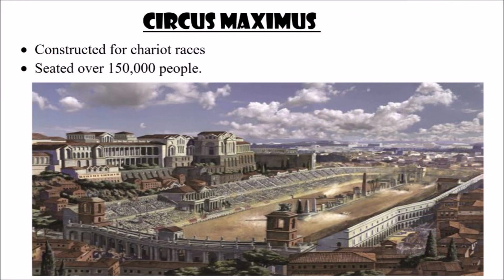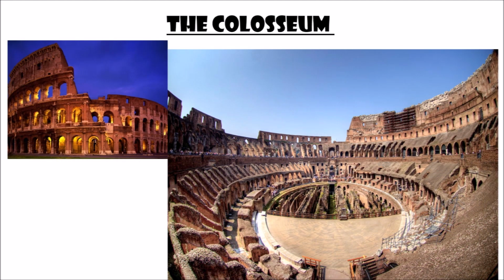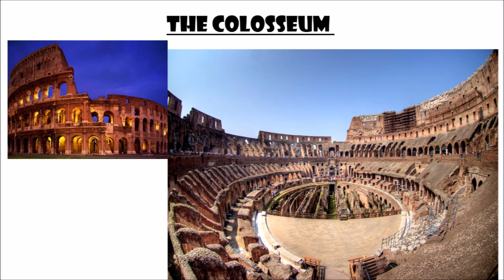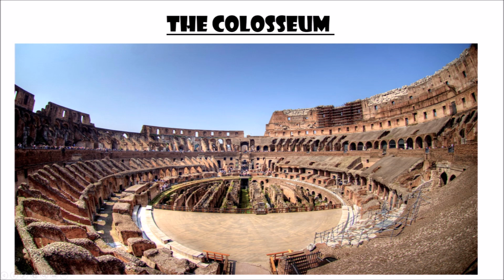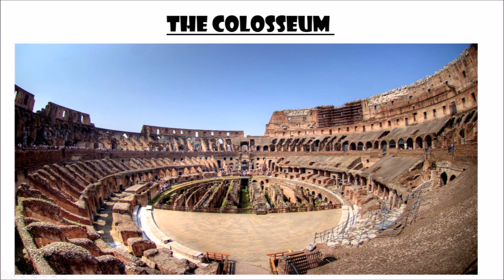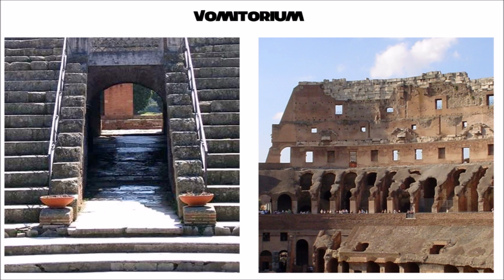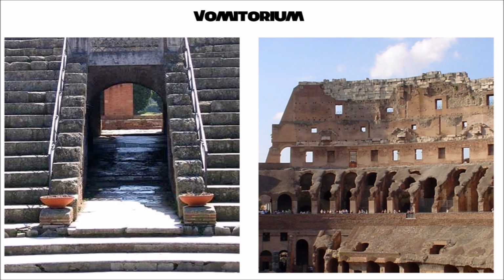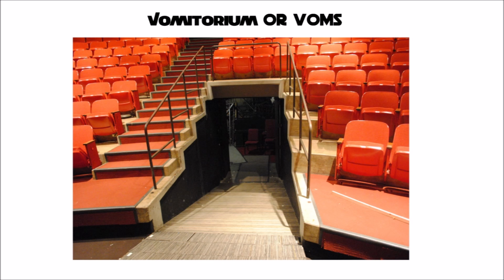Intro to Theatre with Mr Lawrence - Rome Episode 4 - Roman Performance Spaces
Additional Resources